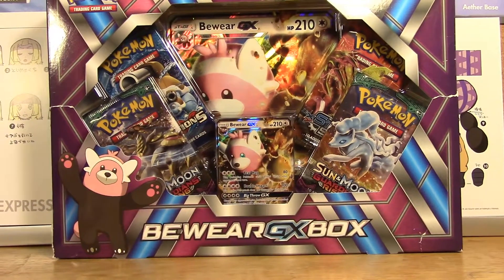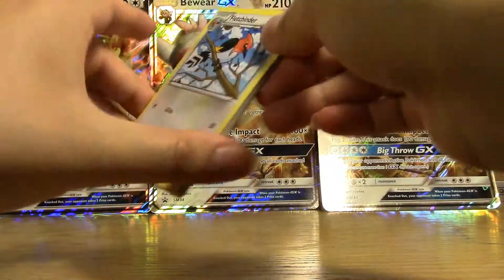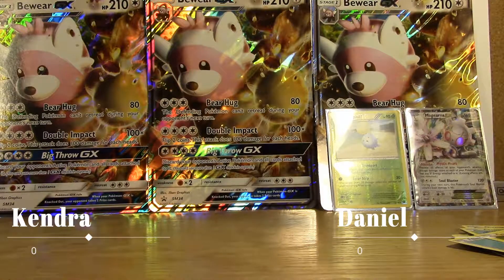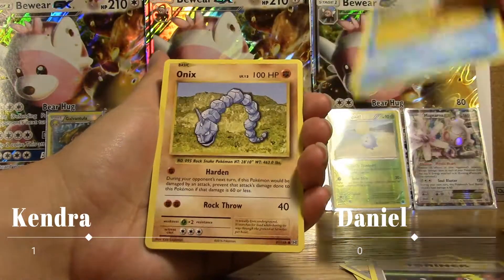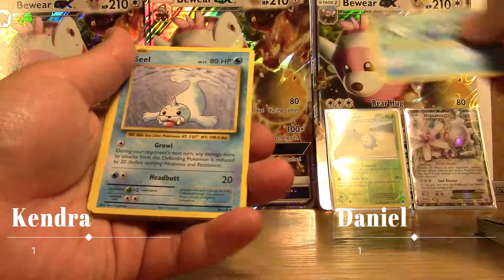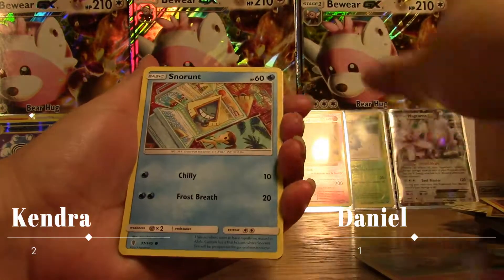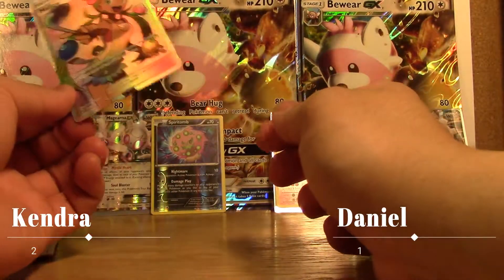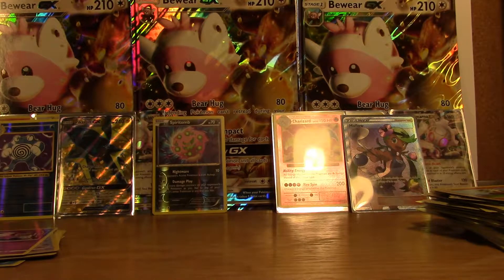4 Bewear GX Boxes Beware the Pulls!